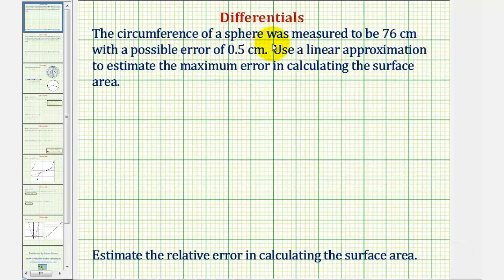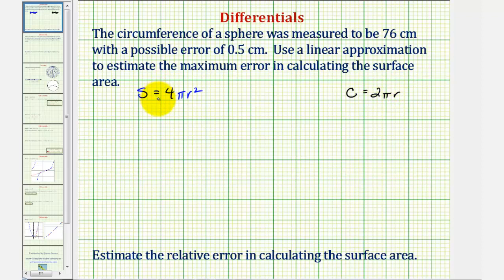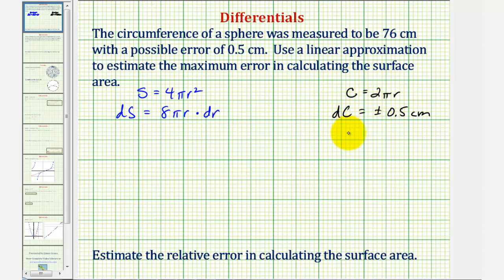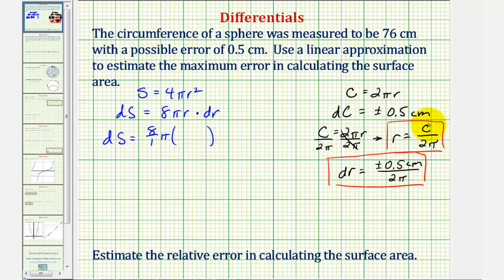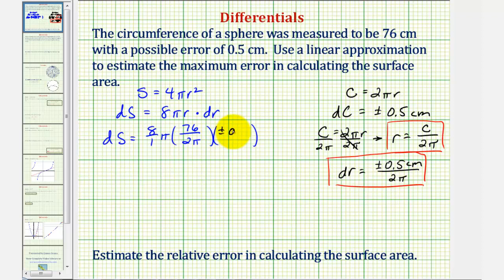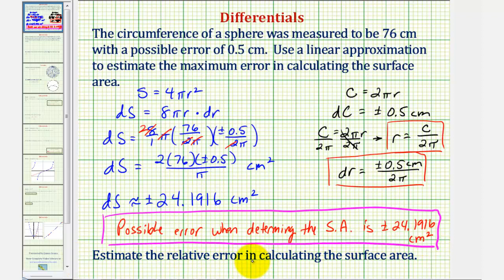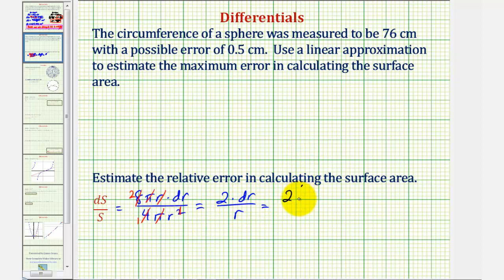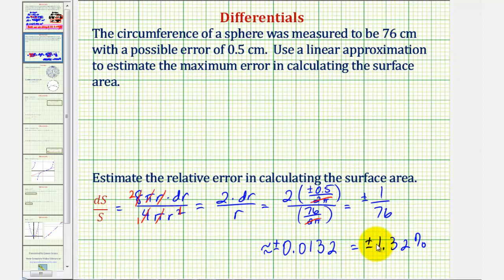Ex: Use Differentials to Approximate Possible Error Finding the Surface Area of a Sphere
This video explains how to find the maximum error and relative error when finding the surface area of a sphere.